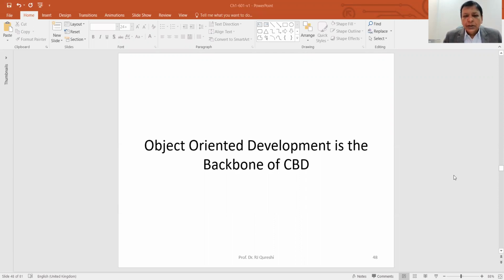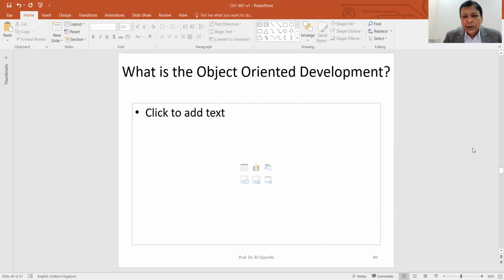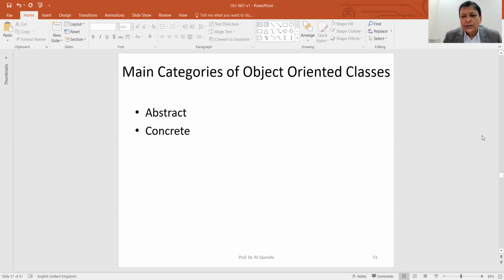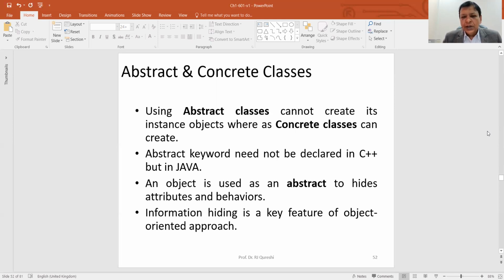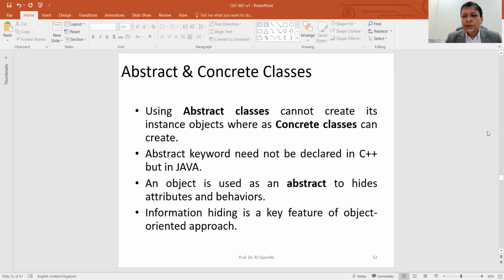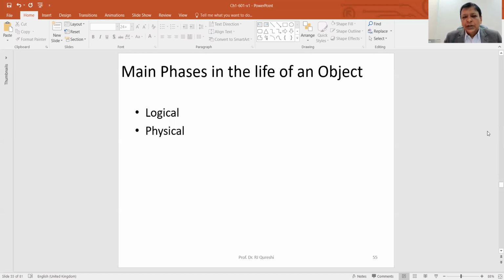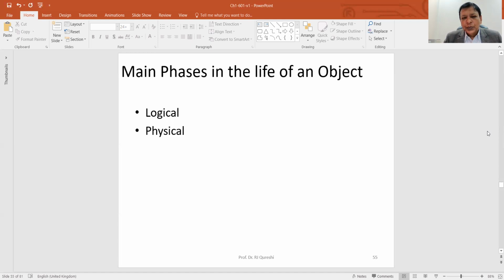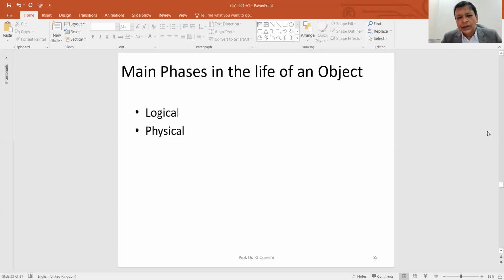Advanced OO Software Engineering- L4- Object Oriented Development is the Backbone of CBD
Object Oriented Development is the Backbone of CBD